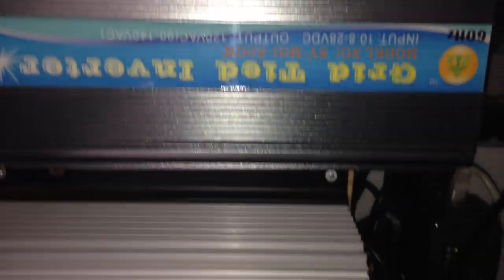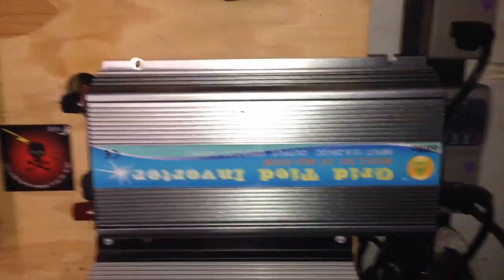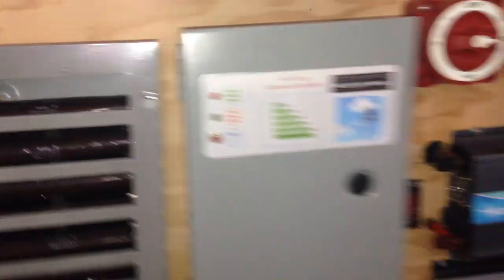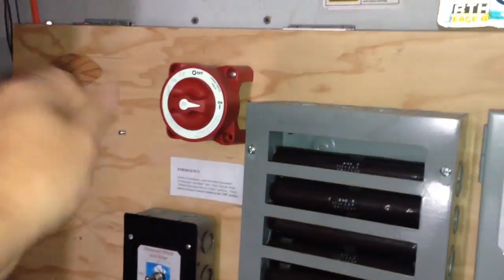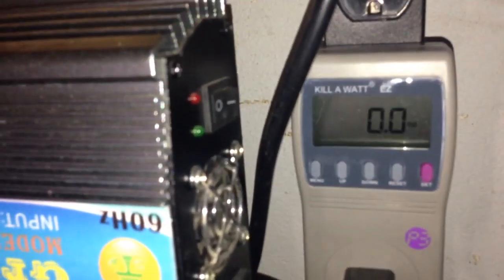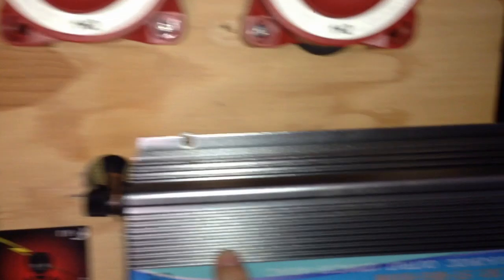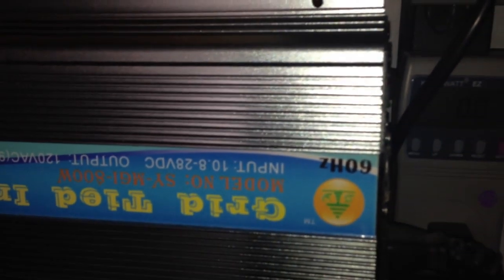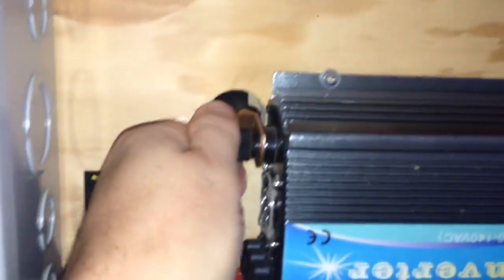Plug-in Gridtie Inverter Question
Has anyone seen the problem I encountered, and does anyone know what the problem is and how to fix?